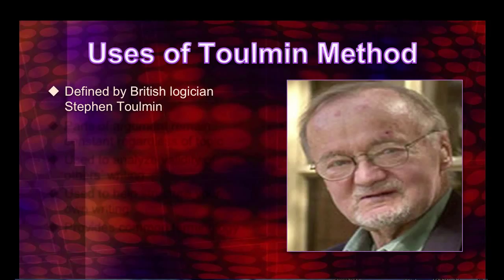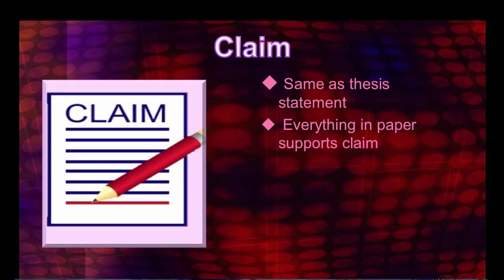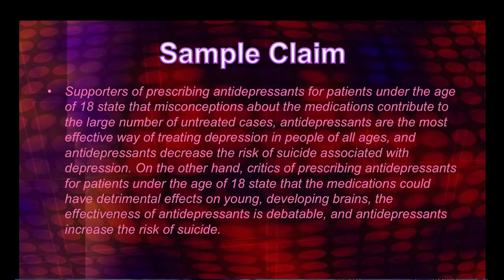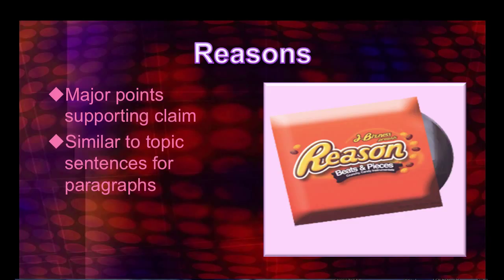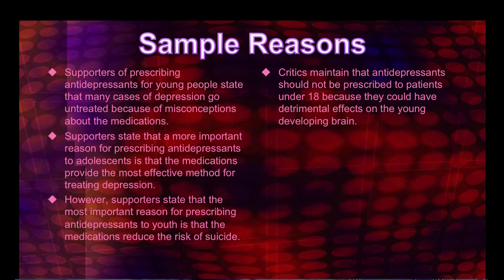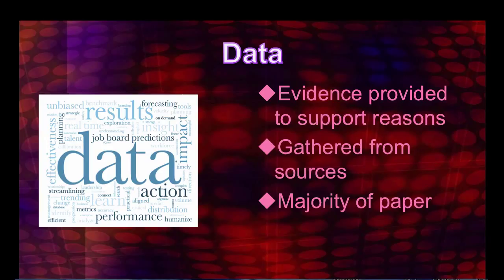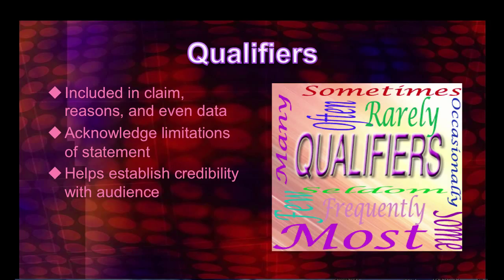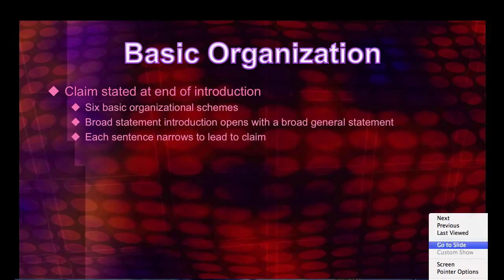Toulmin vid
Table of Contents:

00:24 - Uses of Toulmin Method
05:29 - Claim
09:14 - Sample Claim
13:59 - Reasons
15:54 - Sample Reasons
23:16 - Data
26:54 - Qualifiers
31:08 - Basic Organization
36:18 - Research Method